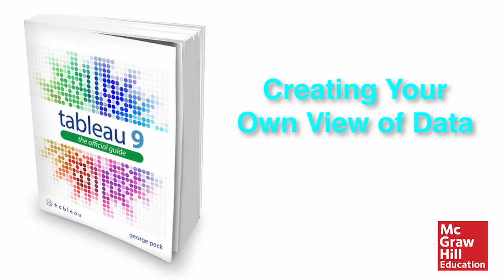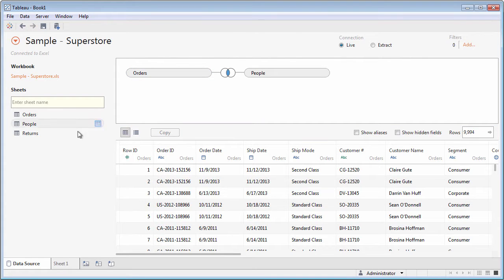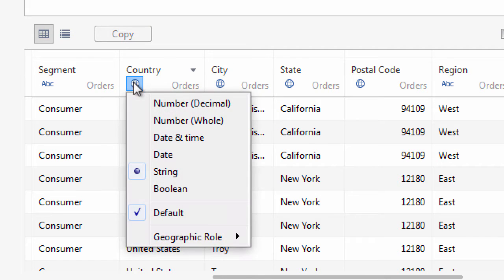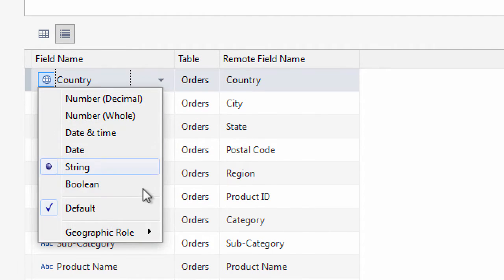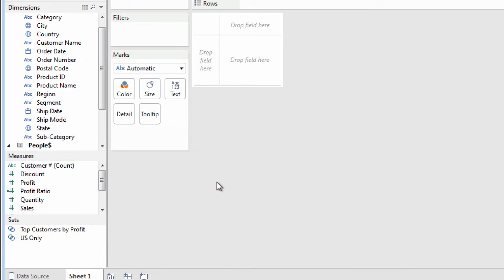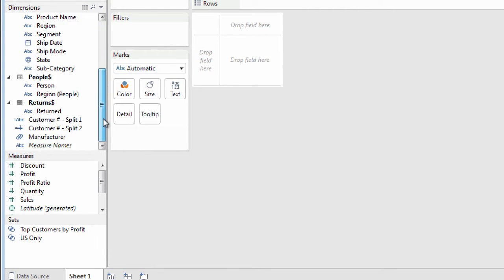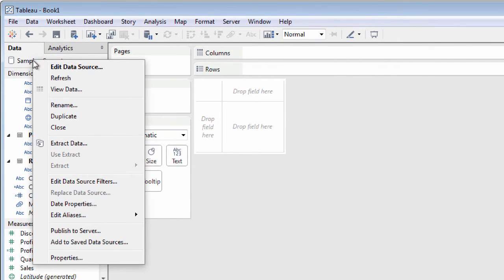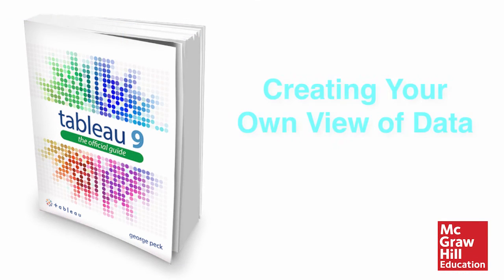Chapter 3 - Creating Your Own View of Data